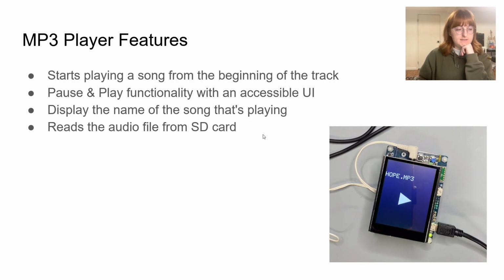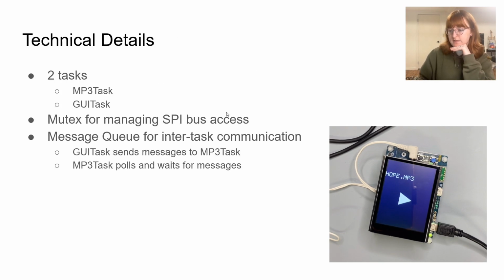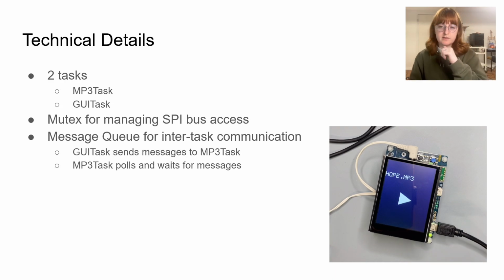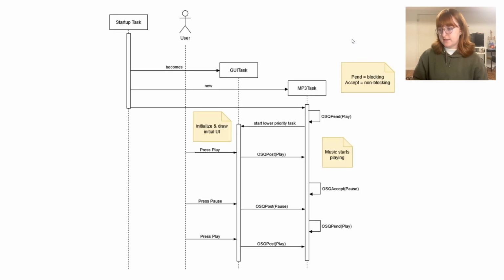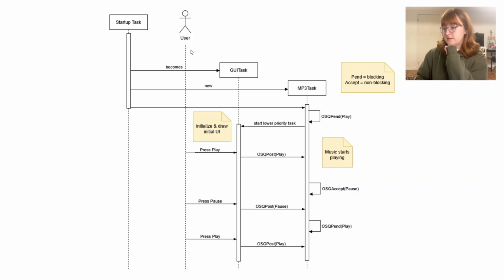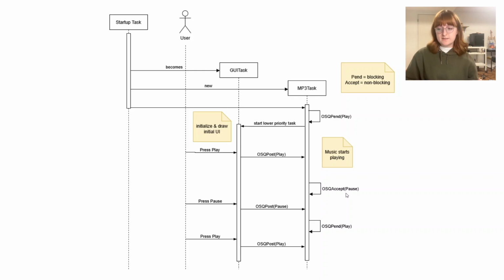µC/OS-II Simple Touchscreen MP3 Player